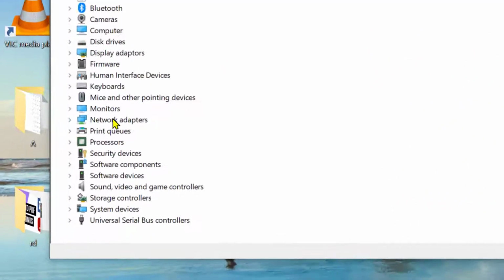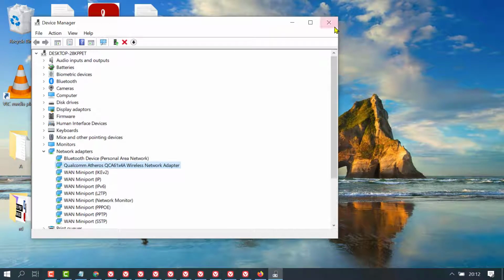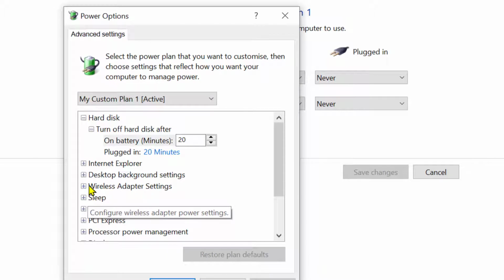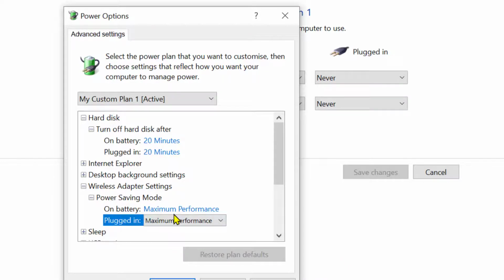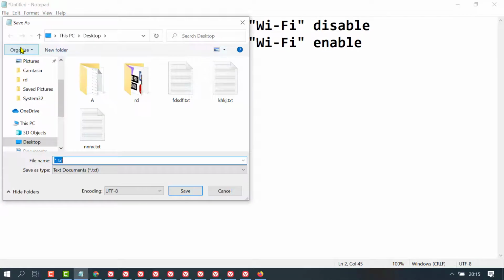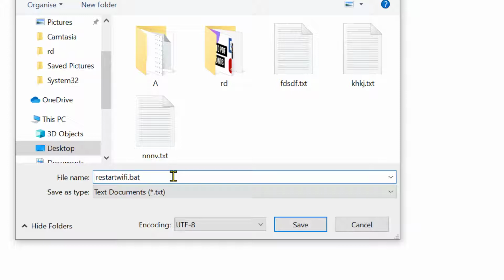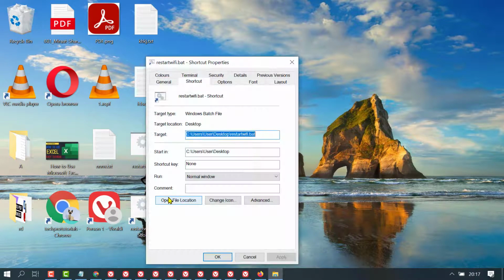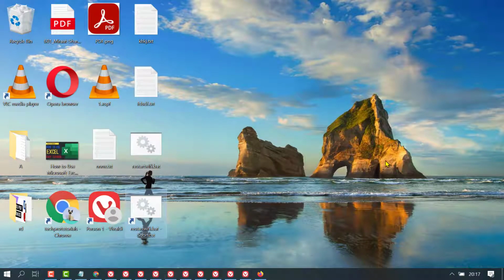How to fix Wifi Doesn't Connect After Sleep on Windows 10